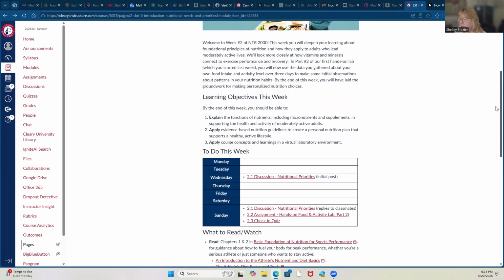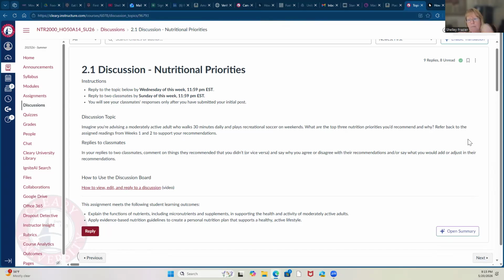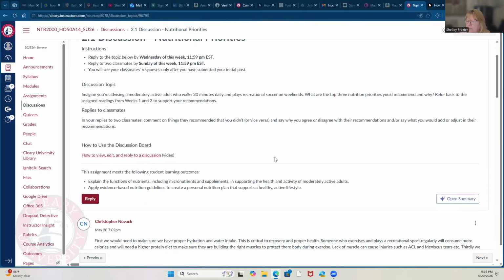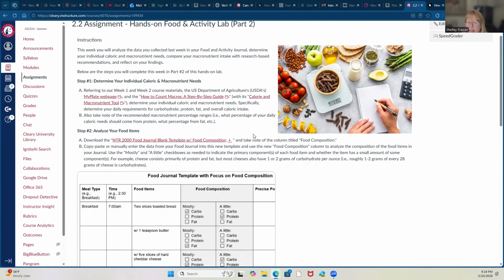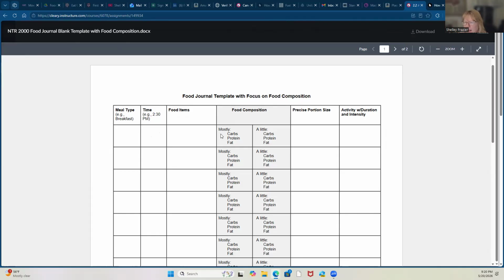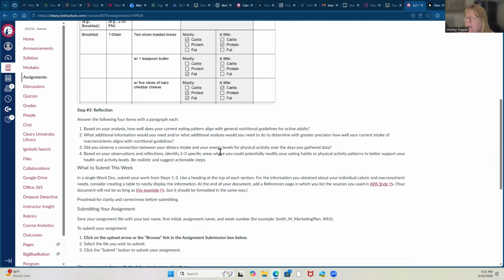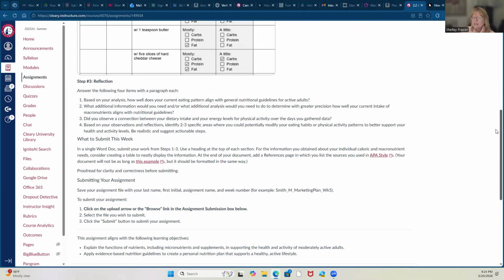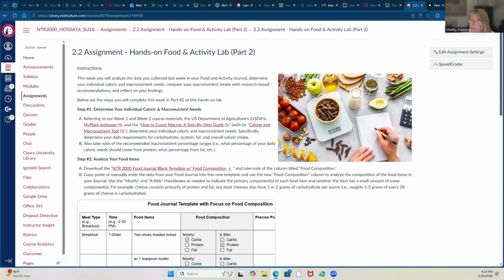Week 2 NTR 2000